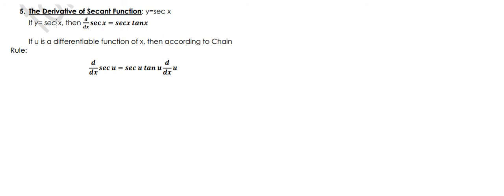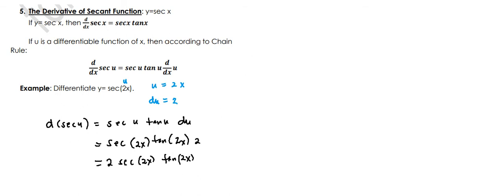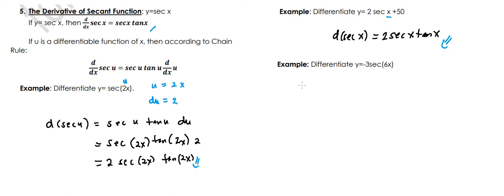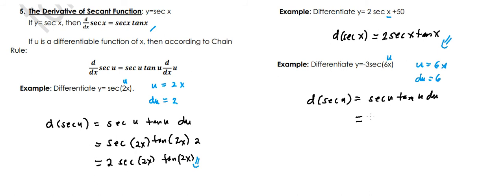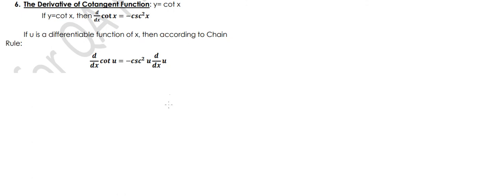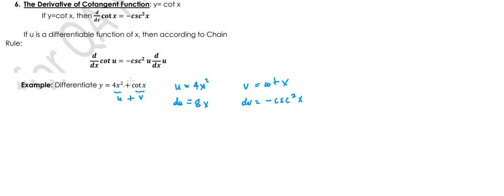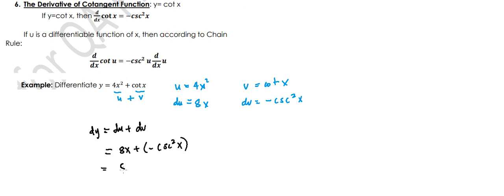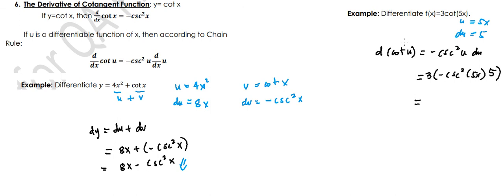Differentiation Rules: Trigonometric Functions (secx & cotx)